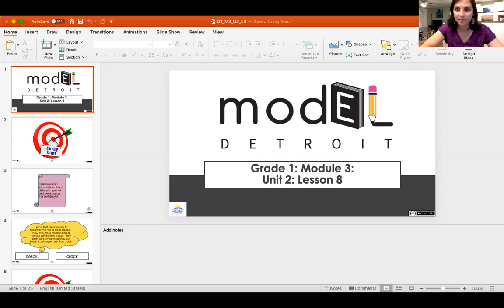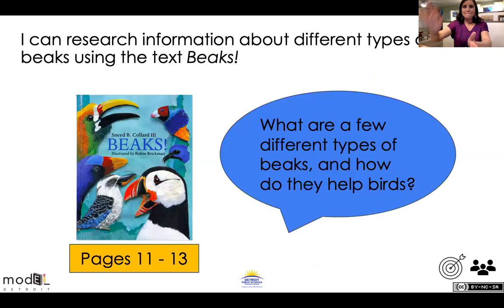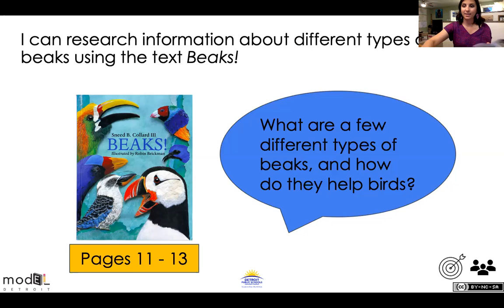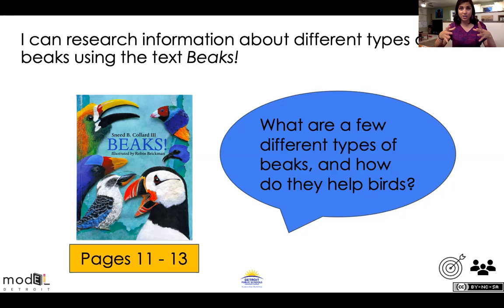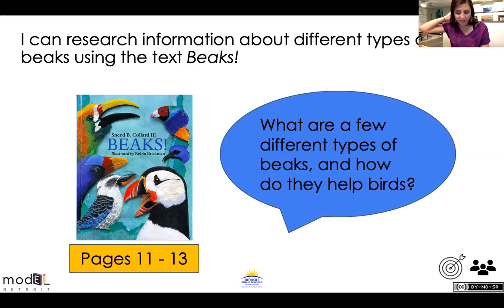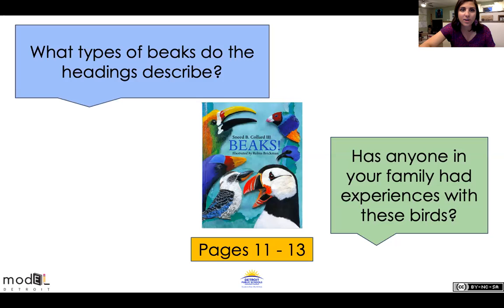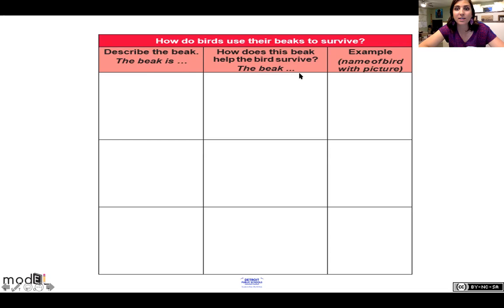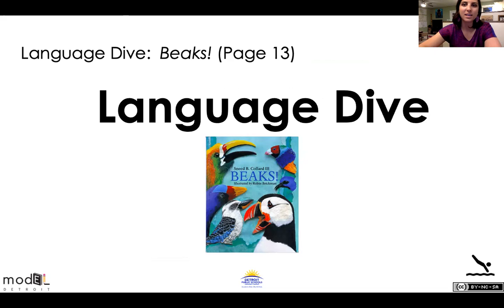G1M2U2- Lesson 8